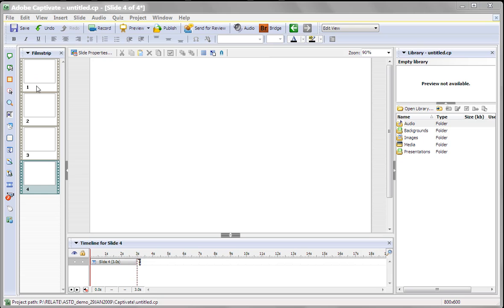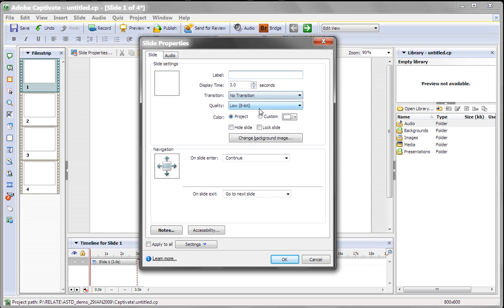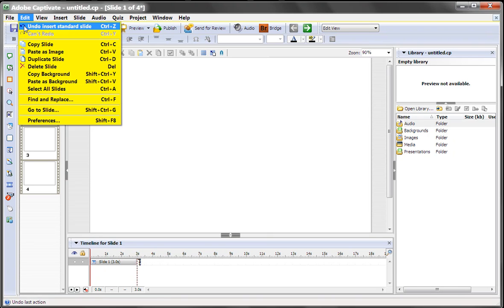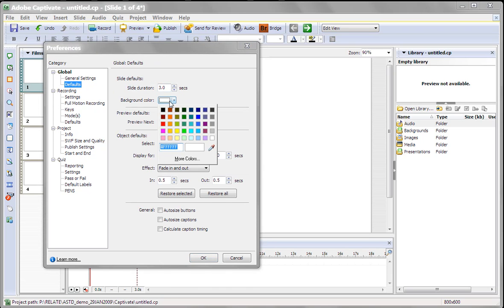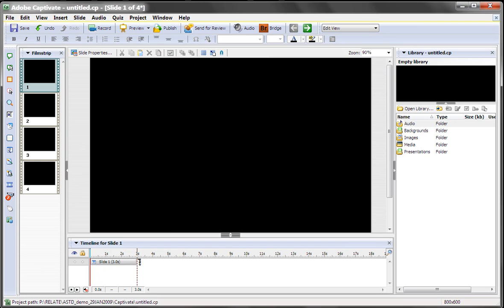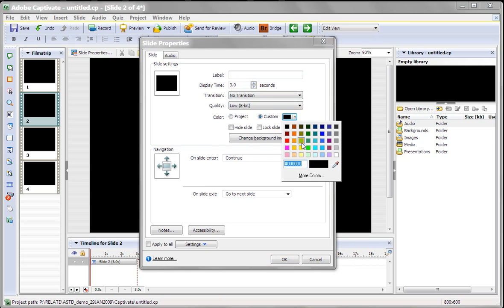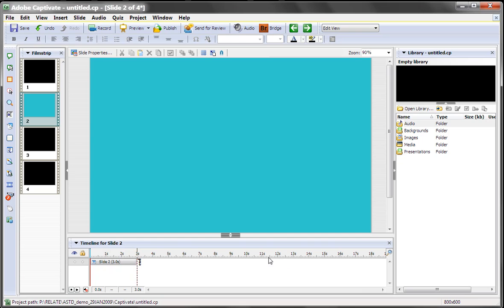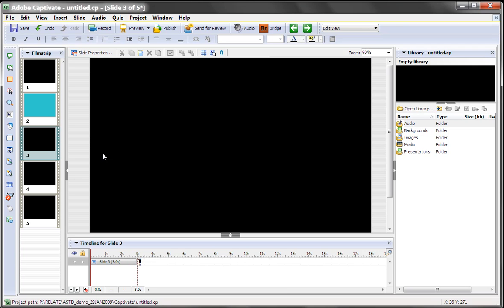Captivate 4 Quick Tip: Changing the Default Background Color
In this tutorial you will learn how to change the default background color for all slides in a Caotivate 4 piece as well as how to override the background color for a specific slide.